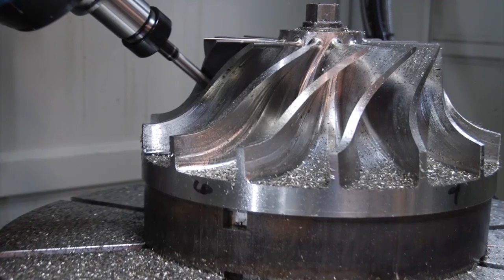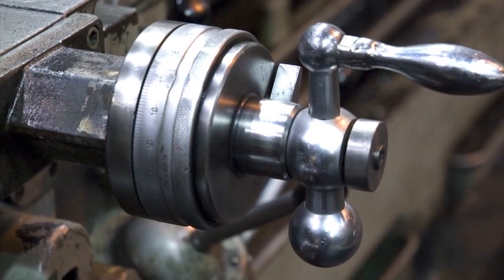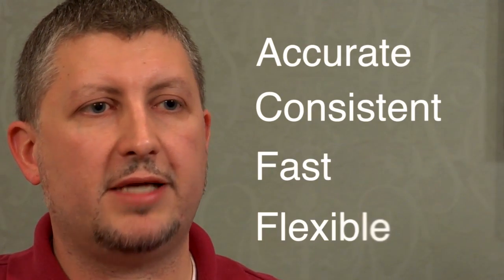Why Manufacturers Choose Costimator for Cost Estimating and Quoting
View highlights of case studies and learn why over 1600 manufacturers and organizations choose Costimator for Cost Estimating and Quoting.